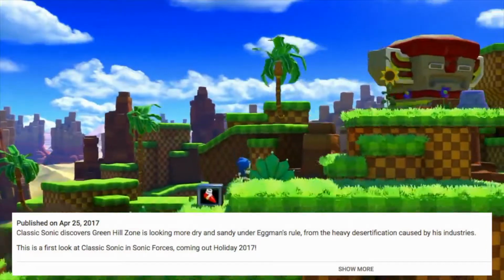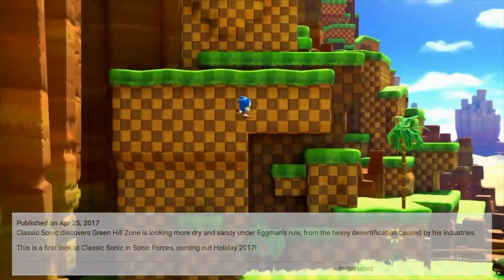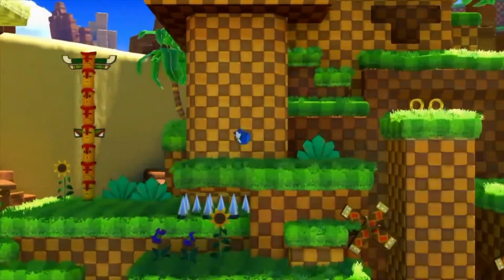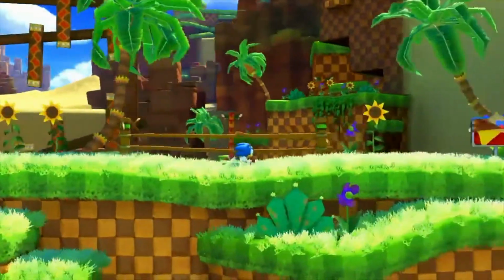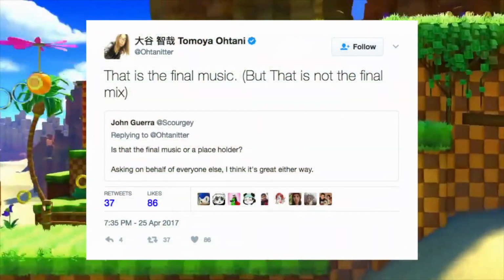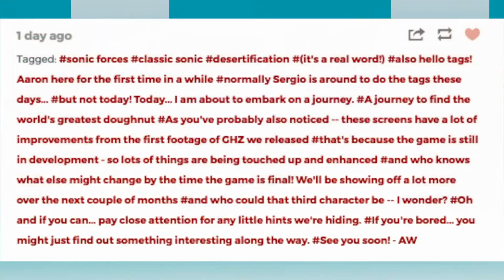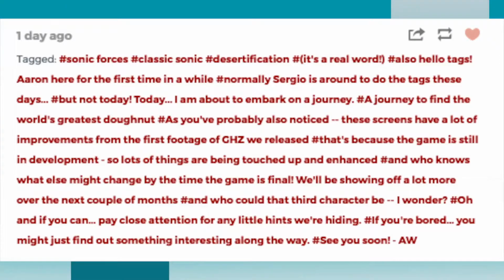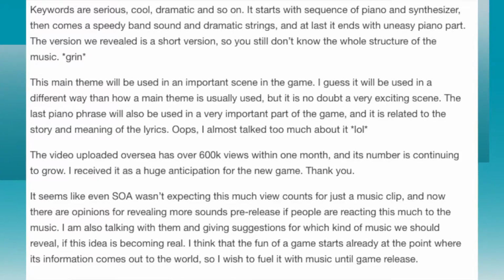Sonic Info/Thoughts: More Forces Green Hill Footage!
Drop that dash.

➣ Miiverse: Iron_Seagull
➣ Vine: Iron Seagull

➣ Recorded With:
MSI Afterburner
Audacity